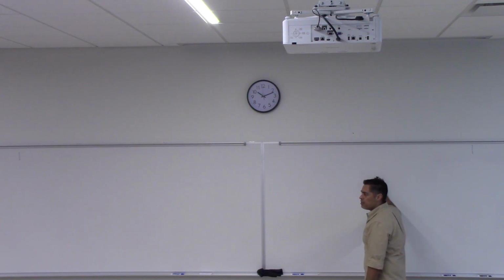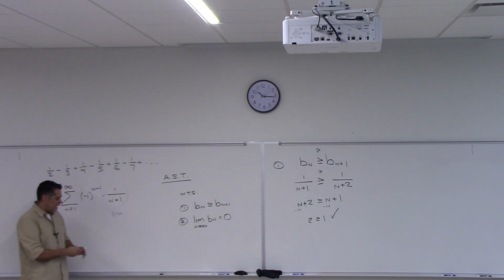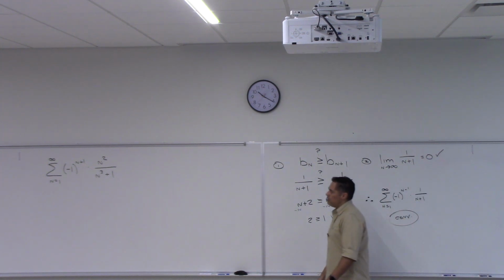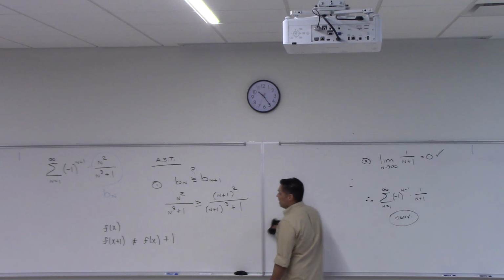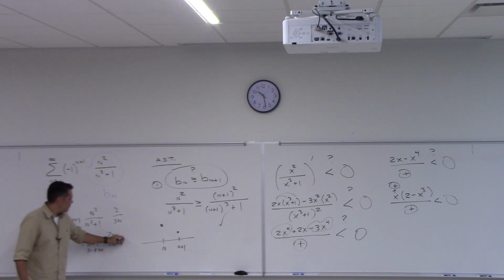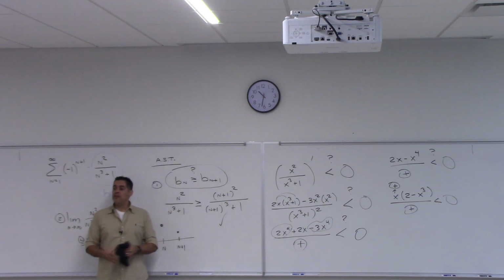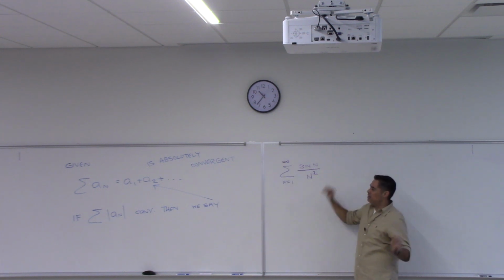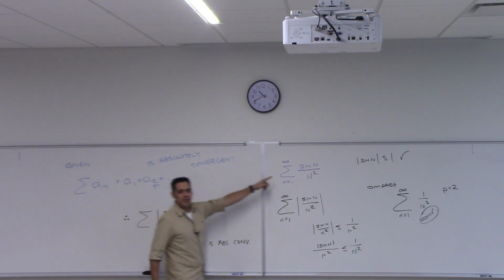2414 11-22 part3